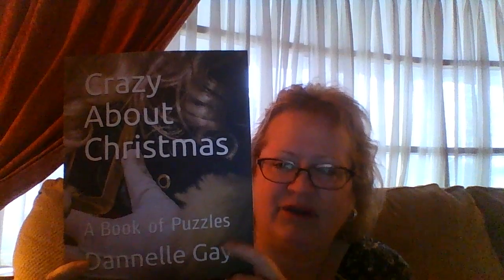Yes they do judge a book by the cover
Are you a writer who is just getting started? It is TRUE -  they really DO judge a book by it's cover so here are our tips for a GOOD cover, that you can afford.